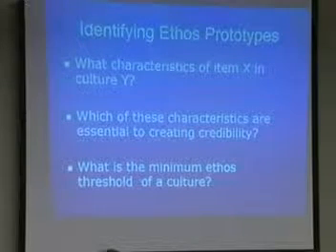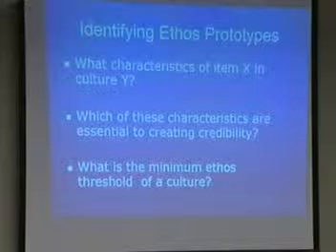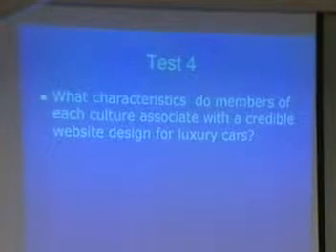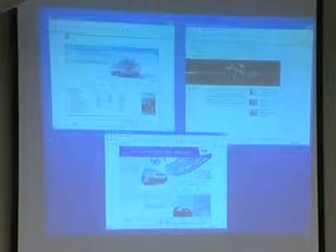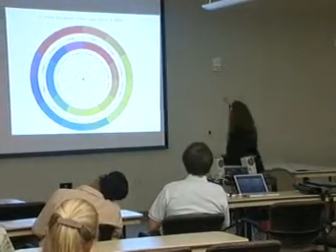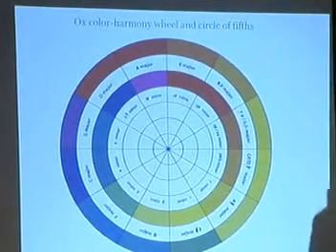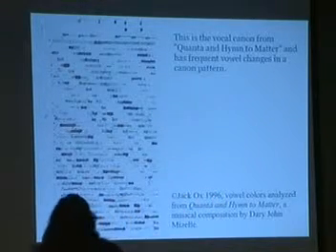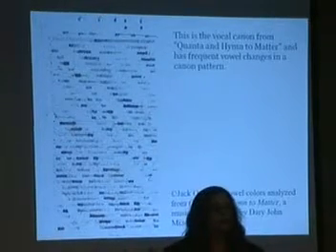5of6 - Day2 - Visual and Iconic Language Conference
The VaIL conference is a newly initiated gathering to foster interchange and innovation in the many interdisciplinary fields of visual language. This succinct 2-day conference encompasses a broad array of topic areas relevant to visual language. Within the context of this conference it is intended for the term 'visual language' to refer to all possible visual perceptual communication techniques including, but not limited to: representational and non-representational glyphs and icons, graphic design, signed language, gesture, acronyms, and visual aspects of all written language (ideographic, pictographic, syllabaries, or alphabets.)

Dates: August 2nd & 3rd, 2007

Location: University of New Mexico

End Day 1 + Start Day 2

Video Segment 5 of 6:

00:00-00:20 - "Ethos Prototypes: Using Prototype Theory to Examine Visual Communication in Cross-Cultural Exchanges" - Kirk St.Amant, Texas Tech University

00:20-01:51 - Demo+Discussion: VisChat, Gary Rogers, SPAWAR

00:52-02:06 - Demo+Discussion: "Metaphoric solutions to the visualization of Music", Jack Ox, UNM ARTS Lab

UNM Media Technology Services
Speaker: Kirk St.Amant
Speaker: Gary Rogers
Speaker: Jack Ox